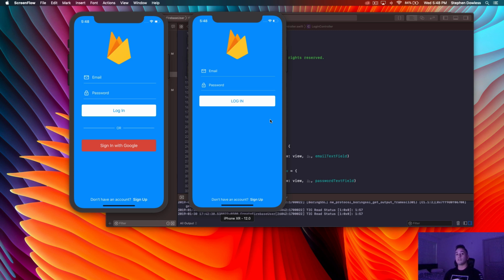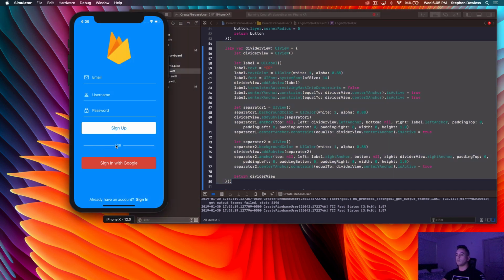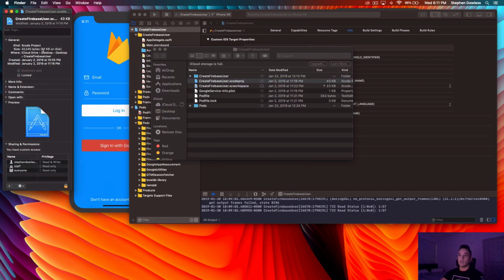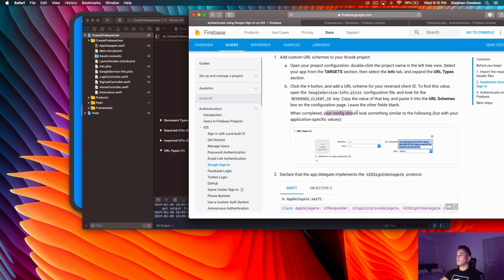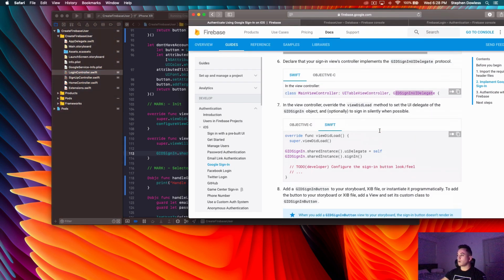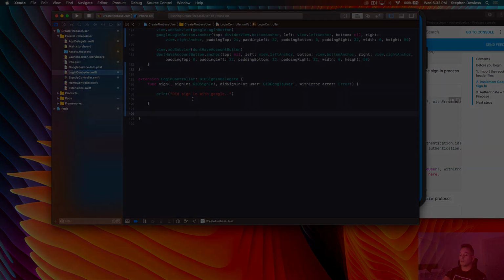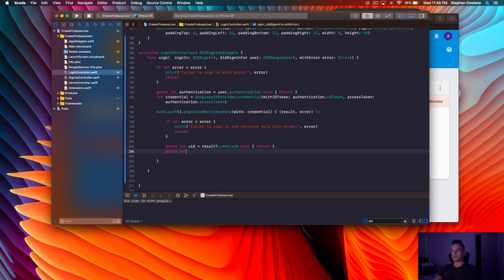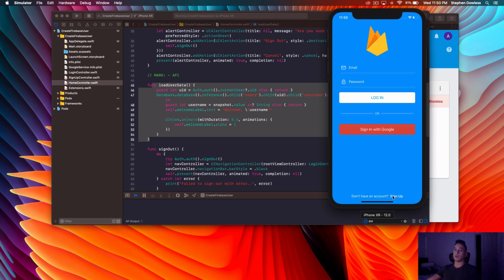Google Sign In || Firebase & Swift 4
In this video we go over how to add the Google Sign In feature to an application using Firebase. This builds off an existing application from a previous video tutorial

** Resources **

** COURSES **